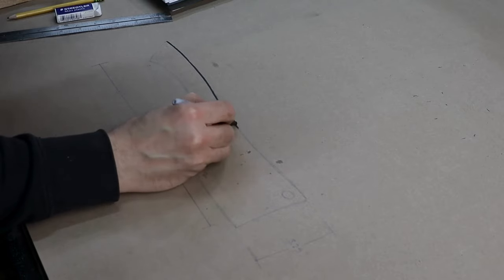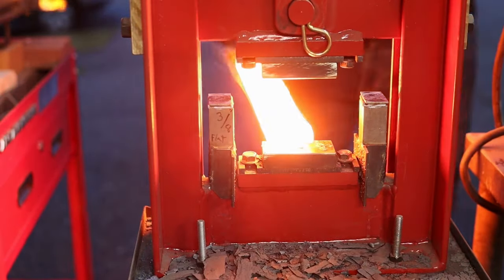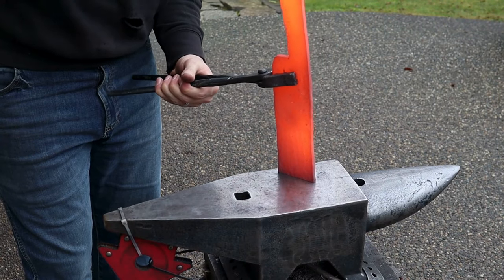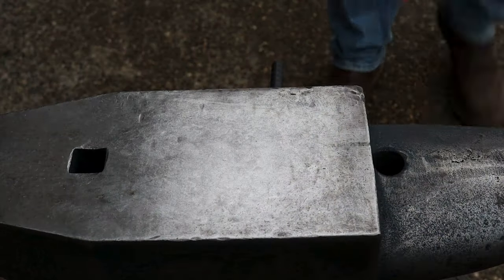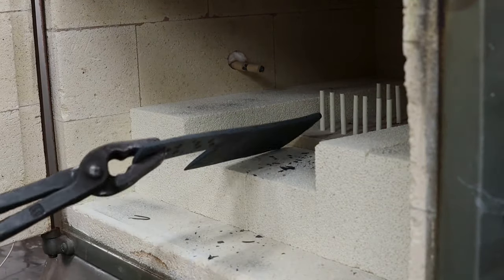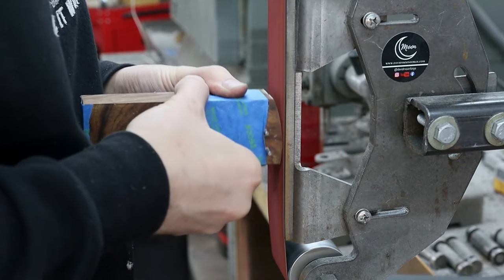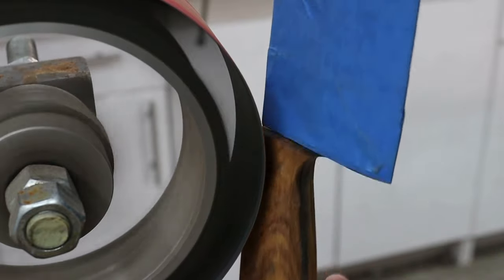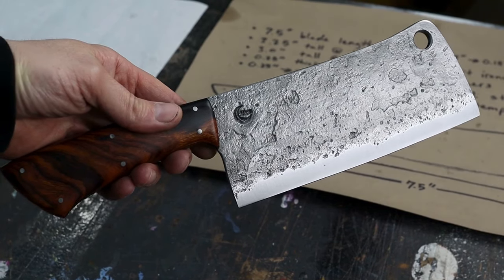Making a Tapered Tang Cleaver Butcher Knife (Full Knife Build)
Description
In this video I forged out a large cleaver from 80CrV2 steel. I needed to make some thicker starting stock, so I forge welded some 80CrV2 flat bar. I used my Coal Iron Works 12-ton press rough shape the steel, and refined the shape of the blade on the anvil and with the 2x72 grinder.

I forged a taper on the tang, and attached desert ironwood handle scales. I used Total Boat Medium epoxy with black color pigment added, along with (6) 3mm stainless steel handle pins to secure the scales. I rough shaped the handle on the 2x72, and refined the shape by hand. I took the handle finish up to 400-grit before applying 3 coats of Odie's Oil finish, allowing at least 12 hours of cure time between coats.

I used Wedgek angle guides to help sharpen the knife on diamond stones, and progressed through a 300-grit, 1200-grit, and 3000-grit stone. I stropped the knives on a double sided leather strop loaded with 5 micron diamond paste on one side and 3.5 micron diamond paste on the other.

If you or someone you know is out there doing what they love to make a living, pick up a Do What You Love t-shirt, hoodie, or coffee cup

Ultra Sharp Diamond Sharpening Stone (2-sided) 8 x 3 - Coarse and Extra Fine Grits

Wedgek LR5 Professional 2 Sets of Angle Guides, Every Degree from 10 to 44 degrees

Trend Diamond Abrasive Lapping Fluid, 3.4 fl oz, Blue

LAVODA Leather Strop for Knife Sharpening with Polishing Compound Paddle Strop

Wicked Edge 5/3.5 Micron Diamond Stropping Paste

Happybuy Single Horn Anvil 132Lbs Cast Steel Anvil

TotalBoat-510822 High Performance Epoxy Kit, Crystal Clear Marine Grade Resin and Hardener for Woodworking, Fiberglass and Wood Boat Building and Repair (Quart, Medium)

MEYSPRING Charcoal Black Mica Powder for Epoxy Resin - 50 Grams - Great for Resin Art and UV Resin - Epoxy Resin Color Pigment

FIGHTECH® Work Apron with Tool Pockets - Heavy Duty Shop Apron

Sunshine 5 Polishing Cloths Jewelry Cleaner Tube Silver Brass Gold Copper

Odie's Oil • Universal Finish

Red Label Abrasives 2 X 72 Inch 60 Grit Metal Grinding EdgeCore Ceramic Sanding Belts, Extra Long Life, 6 Pack

Red Label Abrasives 2 X 72 Inch 120 Grit Metal Grinding Ceramic Sanding Belts, Extra Long Life, 6 Pack

INDASA Redline XL RHYNOWET Sheets 9" X 11" 220 GRIT 50/Box

3M Reusable Respirator Half Facepiece 7502

3M Flat Temple Safety Eyewear with Scratch Resistant Lens

Acetone 16 Ounce Klean Strip Premium Industrial-Grade Solvent

Scotch Painter's Tape Original Multi-Surface Painter's Tape

TOPPROS 300mm x 3mm 304 Stainless SteelSolid Round Bar Lathe bar Stock- Pack of 10

10 Pack Pony Tools 3202HT 2" Pony Spring Clamp

CRAFTSMAN Hand Saw, 12-Inch Hacksaw (CMHT20138)

I only link to products I have personally used, and you can consider a link on this page as an endorsement of the product. You can see many of these items in regular use in my YouTube videos.

David Moon Forge is a participant in the Amazon Services LLC Associates Program, an affiliate advertising program designed to provide a means for sites to earn advertising fees by advertising and linking to .amazon.com.associates Program, an affiliate advertising program designed to provide a means for sites to earn advertising fees by advertising and linking to .amazon.com.